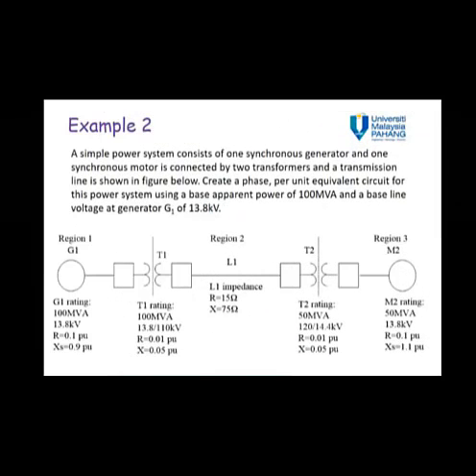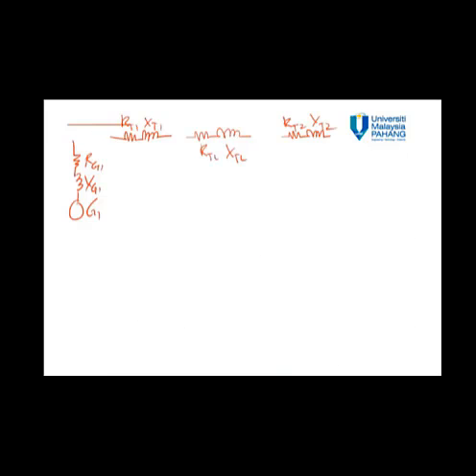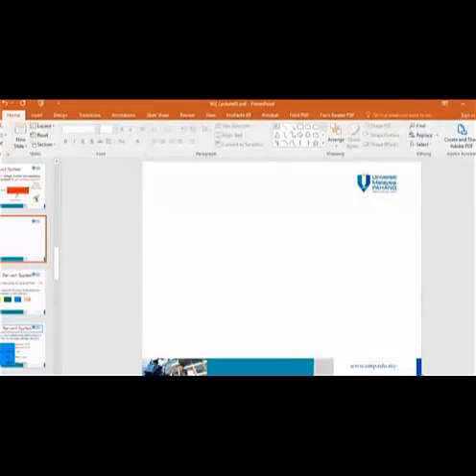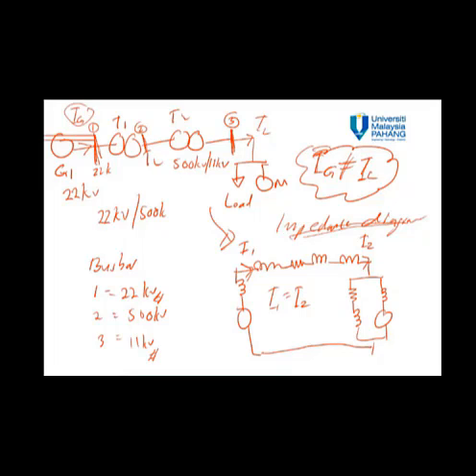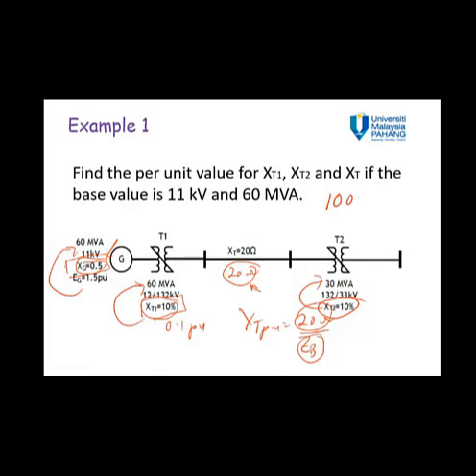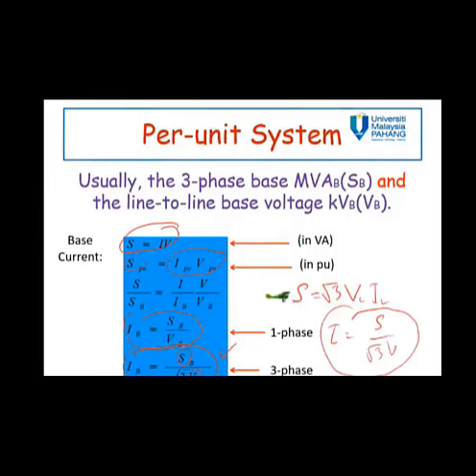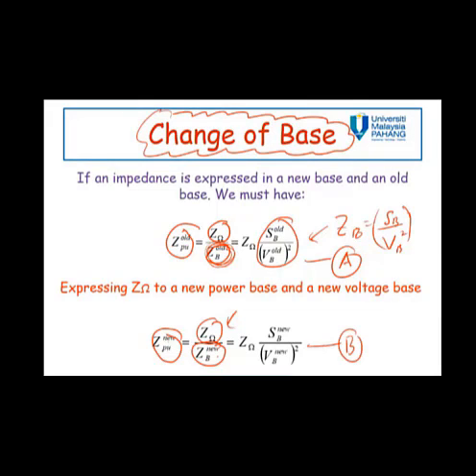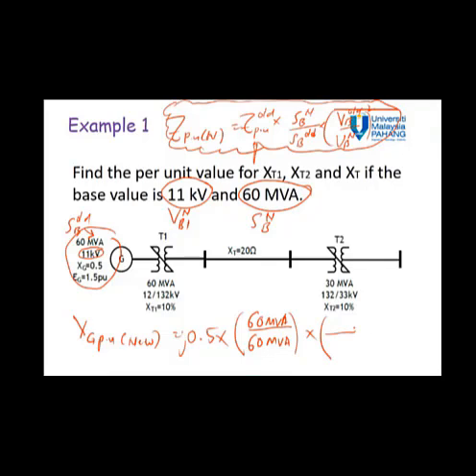Chapter 2.3 : Per unit system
Welcome to Chapter 2.3 of Power System Analysis! ⚡ In this lesson, we focus on per-unit (p.u.) system, an essential topic for analysing electrical power systems.

The per-unit system expresses electrical quantities as fractions of selected base values. It simplifies calculations involving generators, transformers, transmission lines, and interconnected power networks operating at different voltage levels.

📘 What You Will Learn:

Understanding the per-unit system and its importance.
Selecting base power and base voltage.
Calculating base current and base impedance.
Converting actual electrical quantities into per-unit values.
Converting impedance values from one base to another.
Solving step-by-step per-unit numerical exercises.
Applying the per-unit system to power system analysis.

Important Per-Unit Equations

Base impedance:

Z_base = V_base² / S_base

Base current for a three-phase system, using line-to-line voltage and three-phase apparent power:

I_base = S_base / (√3 × V_base)

Per-unit impedance:

Z_pu = Z_actual / Z_base

These equations are fundamental for solving per-unit problems accurately.

This video is designed for undergraduate electrical engineering students studying Power System Analysis, particularly those preparing for tutorials, assignments, and examinations.